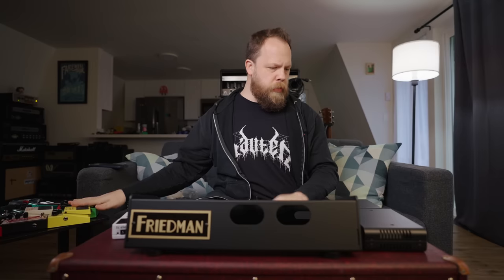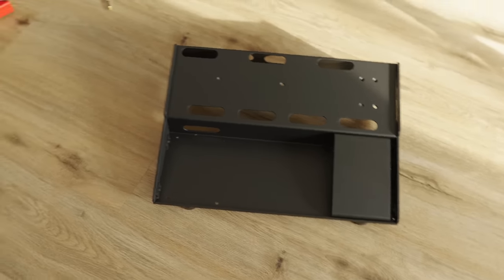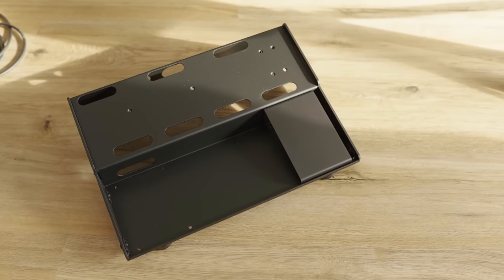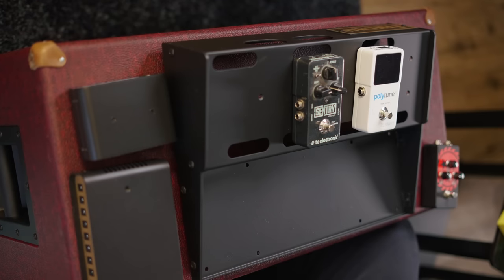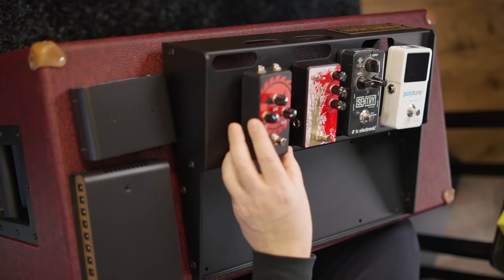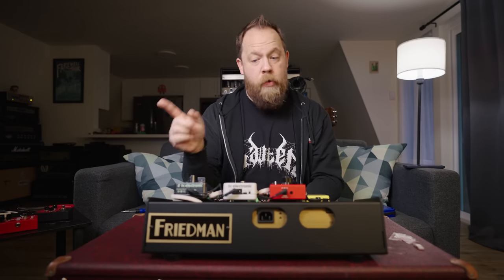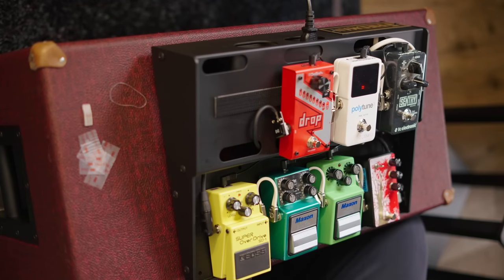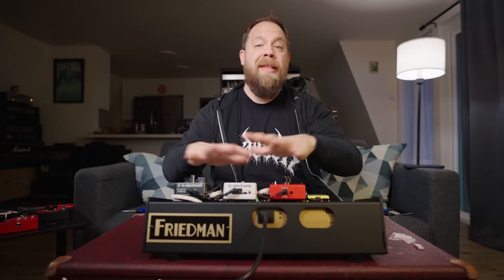Building Myself A Studio Pedalboard!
I am taking advantage of the re-launching of the Friedman pedalboard series and building myself a board for the studio!